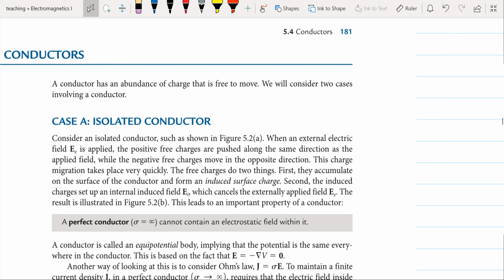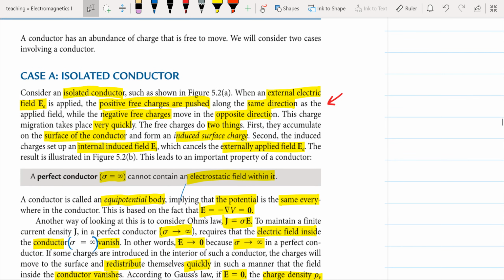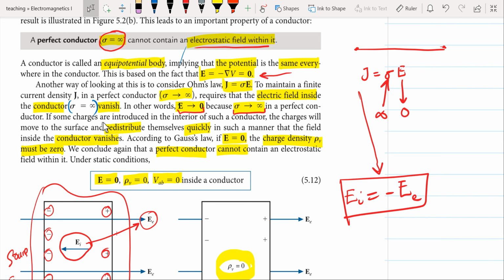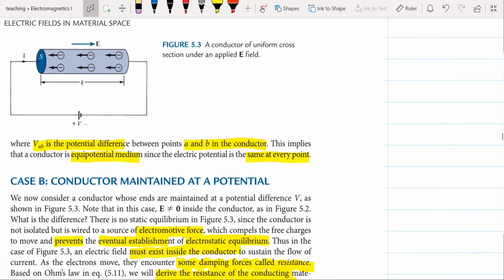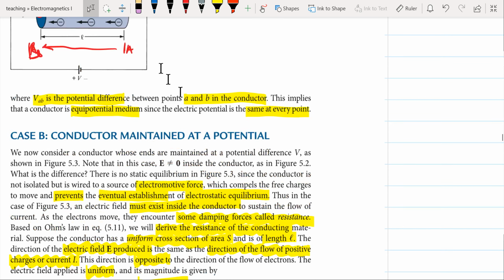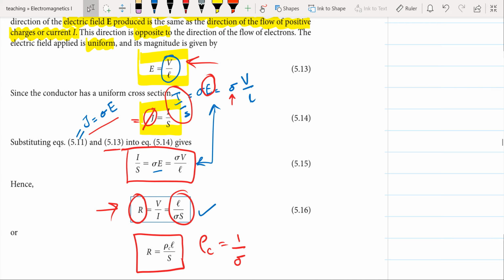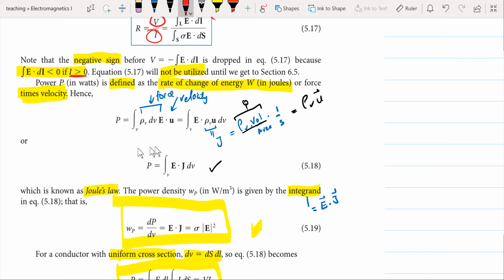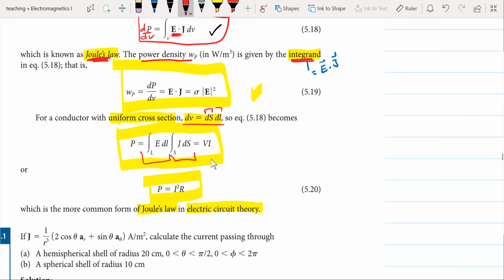Part 02 Electric Fields In material Conductors